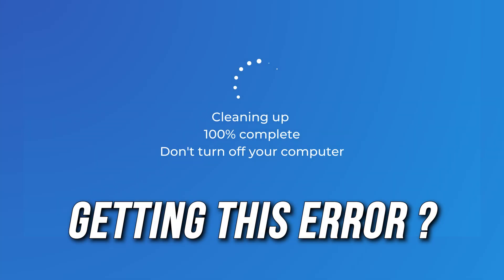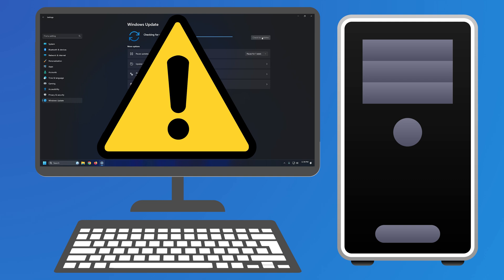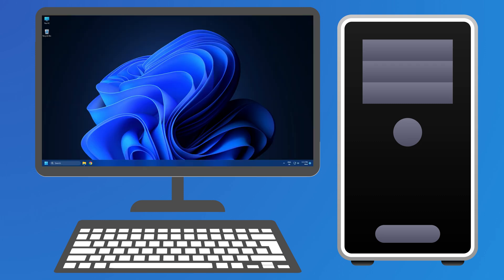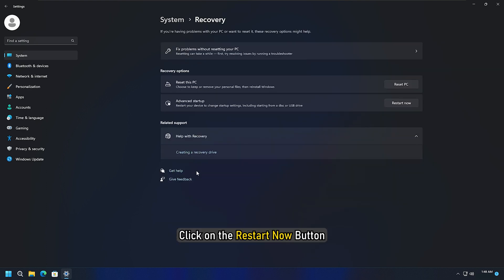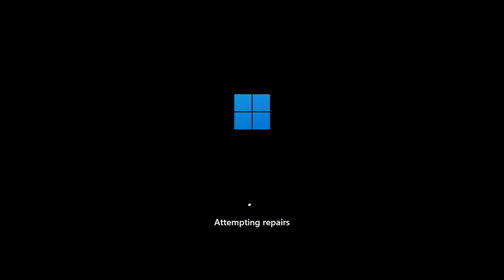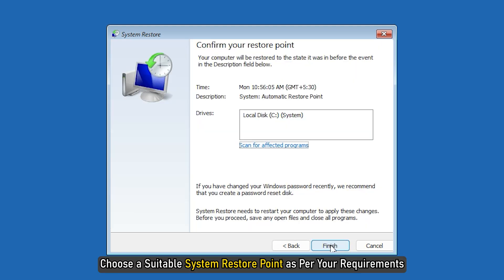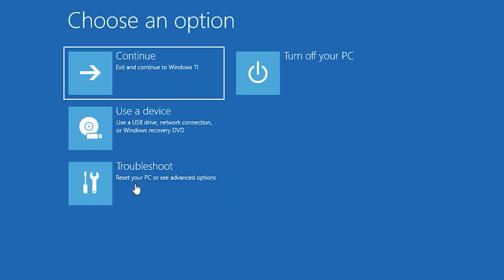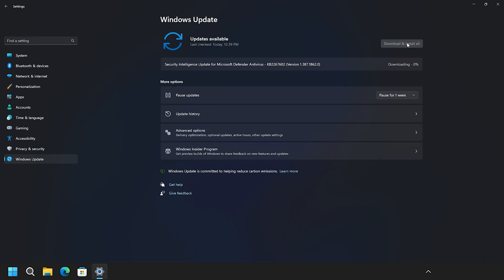Windows computer stuck on Cleaning up screen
If your Windows 11 or Windows 10 computer is stuck on Cleaning up 0% or 100% complete, Do not turn off your computer screen; after installing a Feature Update, here’s what you need to do to resolve the issue.

Microsoft often rolls out Feature Update with a lot of improvements, features, changes, etc. Although it is very straightforward to install a Feature Update on Windows 11/10 PC, you might have problems at times. There could be times when it might be stuck on the Cleaning up screen with a percentage of 100%, 95%, 0%, etc.

We recommend you wait – even if it takes an hour or two! But still, if your PC is stuck, then to fix the Windows Update stuck on Cleaning up screen issue, follow these steps:

1] Use Automatic Startup Repair

2] Use System Restore Point to revert your computer

3] Install the Update in Safe Mode